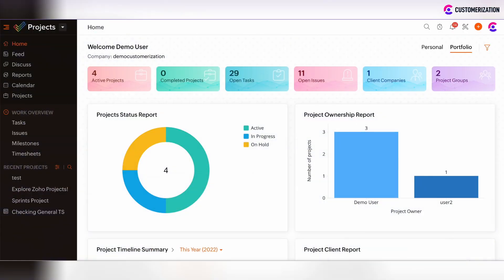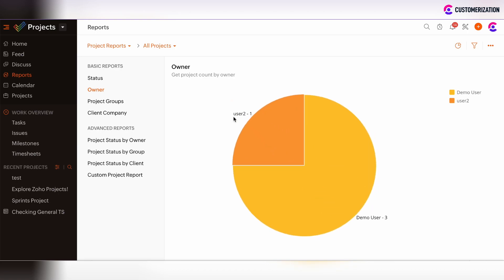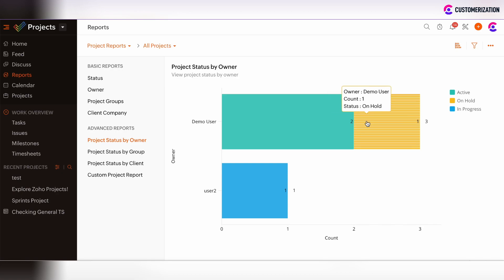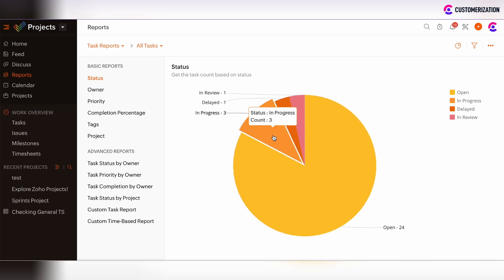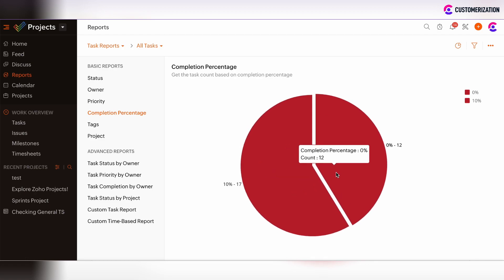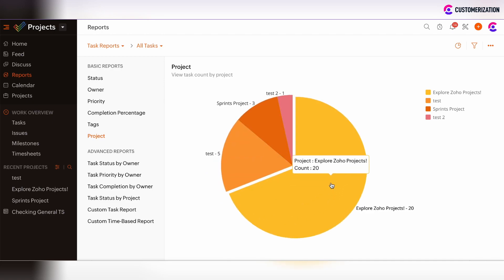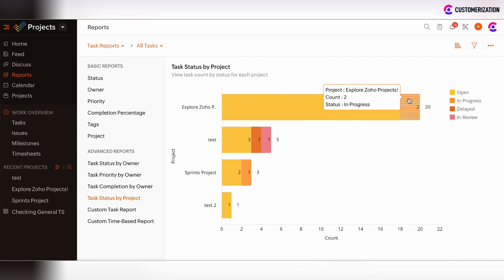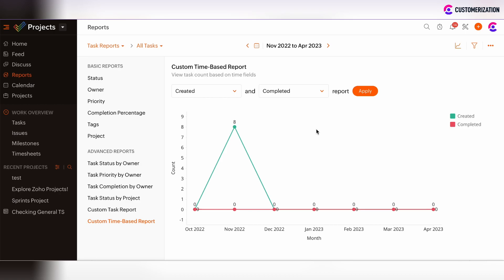How to Generate and Make Reports in Zoho Projects 2023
Watching this tutorial video to find out how to work with Zoho Projects reports and how to make reports in Zoho Projects quickly and easily!
To find the summary on projects or tasks in Zoho project, click on the reports in the left navigation panel, and then choose project reports or task reports from the drop down menu. Project reports have two options: basic reports or advanced. The status basic report shows us the amount of projects under some status in Zoho Projects. These reports are interactive and you can click on any part of the report.
You have the possibility to track the projects and their owners. And if you use project groups, then you can see the classification of projects based on the groups to which they are related. If there are some client companies in Zoho Projects and you add new ones, then you can track the information based on client companies and projects which are related to client companies. And by hovering all the on the shaded columns, we can see the status of such projects and the amount of projects under some particular statues. The same way as the project status by group so we also hover over the shaded columns, and we can see the amount of projects under some group.
Moving forward to task reports, you can track the status of all tasks in active projects in the system, it is also interactive. And you can click on the section and we will be redirected to some amount of information in the hub project, you can track the owners of some tasks of all projects.
It is also important to track tasks priorities and define the completion percentage on the tasks. You can track the completion percentage and amount of tasks by hovering over the sections. If you use tags or add tags to tasks, then you can click and hover over the sections and also check the amount of tasks which are assigned to some particular tag acts in the system.
You can track the tasks status by owner and you can track the members activity and team members activity using a report, or track the task priority by owner.
You can also create a custom task report and play with criteria.
And lastly, there is also a custom time based report, where you can just view the task count based on some time fields.